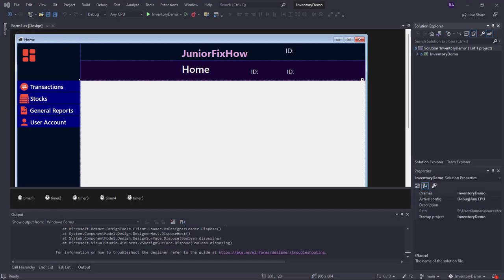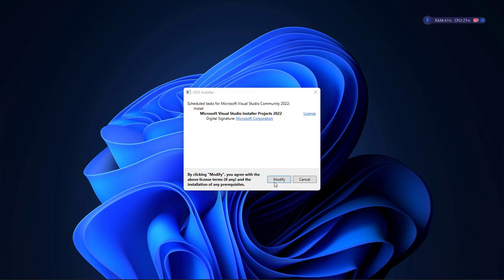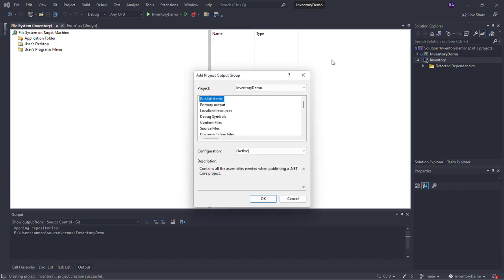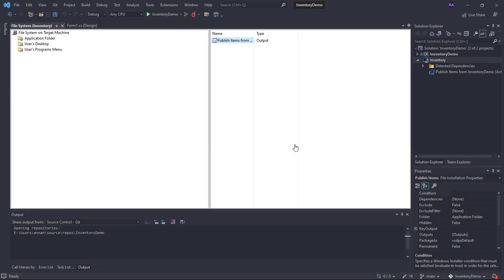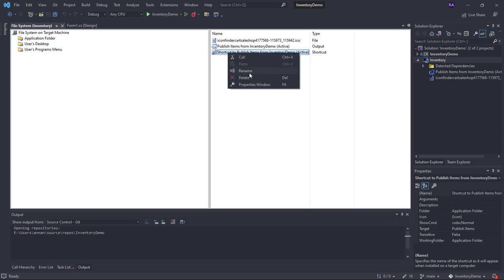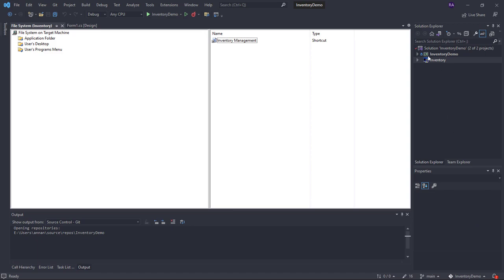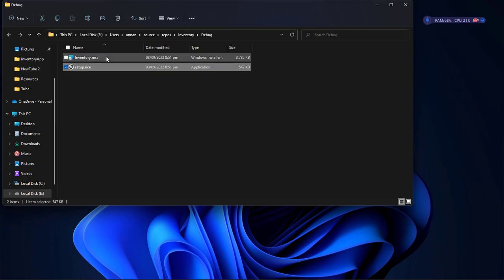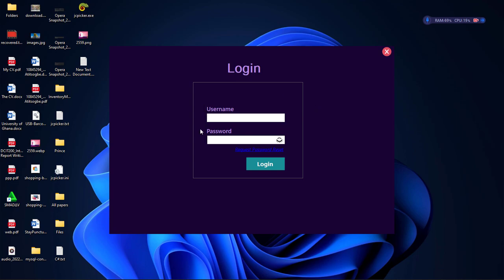How to create a standalone setup exe file for your C# project